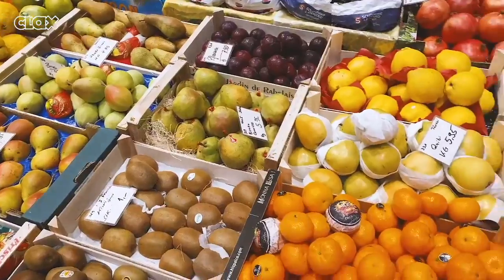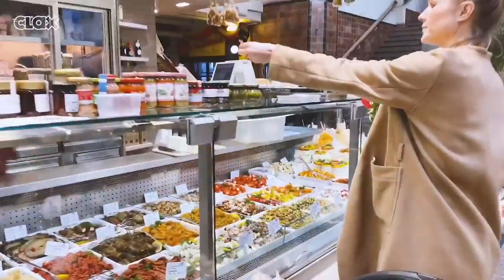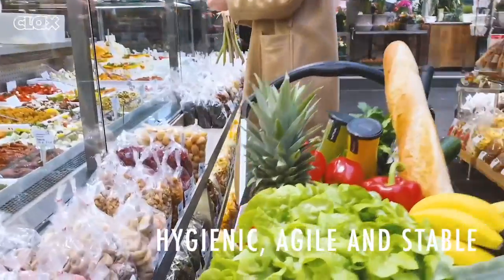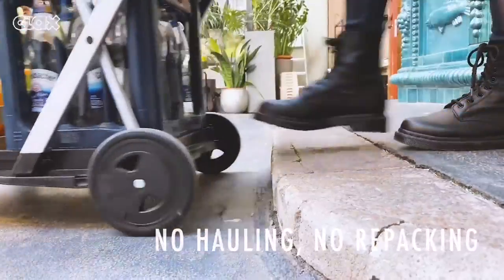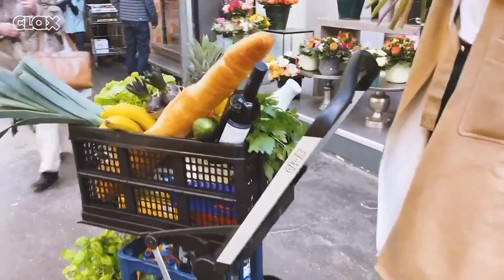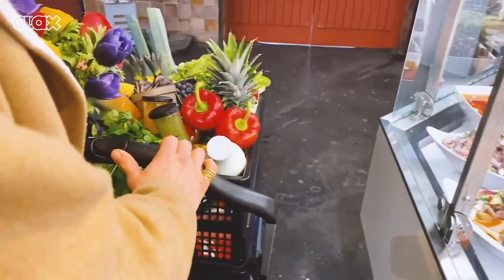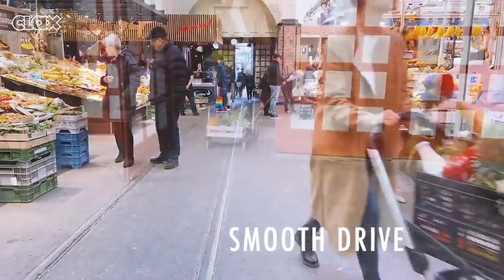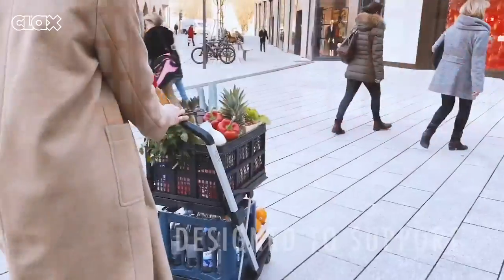Best Mobile Folding Trolley Shopping cart 2022 on Amazon USA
Thing DETAILS NAME:
CLAX, Multi use Functional Collapsible carts, Mobile Folding Trolley, Shopping cart with Storage Crate (Pink)

Things FEATURES:
1. The original, made in Germany
2. Endless possibilities at the touch of a button.
3. A sturdy aluminium and plastic construction equips CLAX with maximum stability.
4. Regardless whether in a hotel, for shopping, for catering, in the warehouse or in the food service business
5. Loading area width: 14.17 inches, Loading area length: 2.47 inches